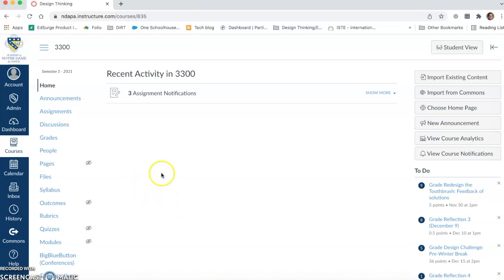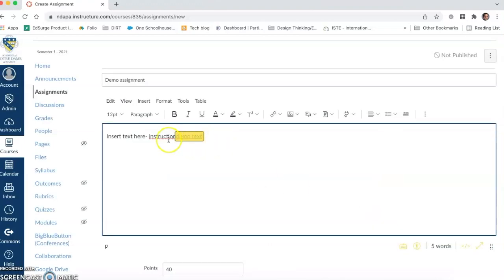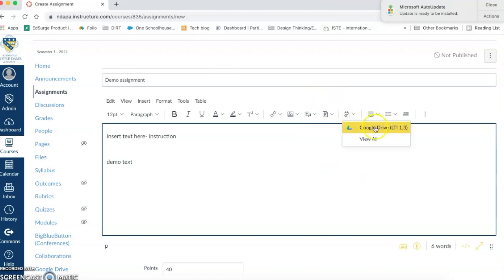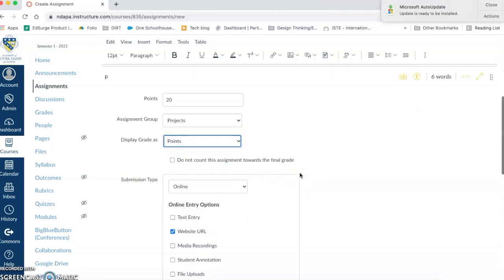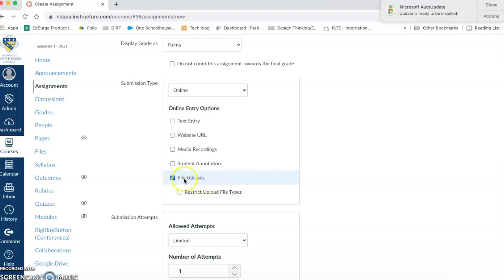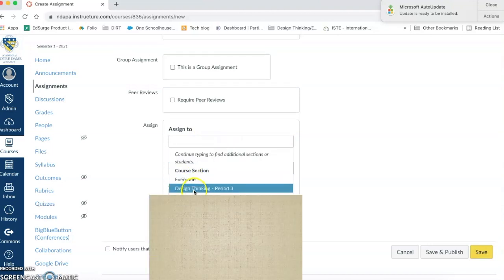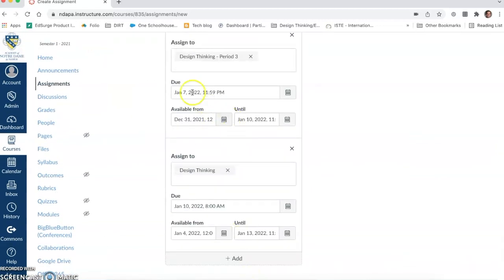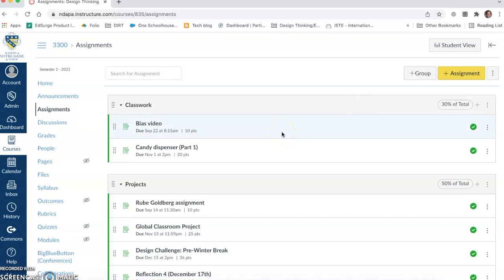Assignments in Canvas tutorial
Video detailing the functions of creating an Assignment in Canvas!  Some helpful resources also for creating groups and having peer review options in Canvas: